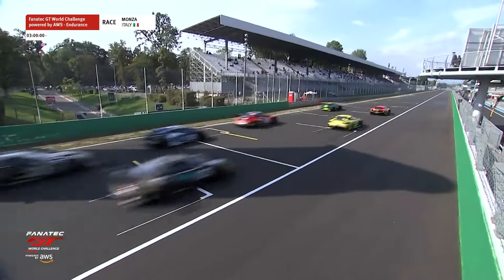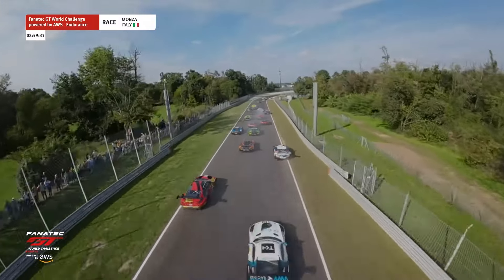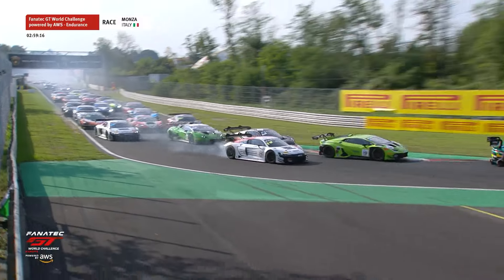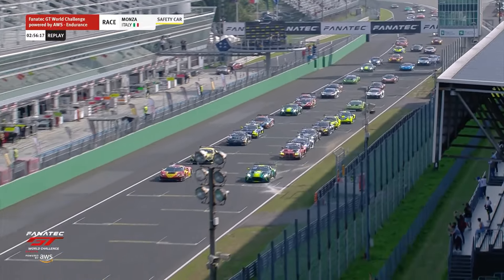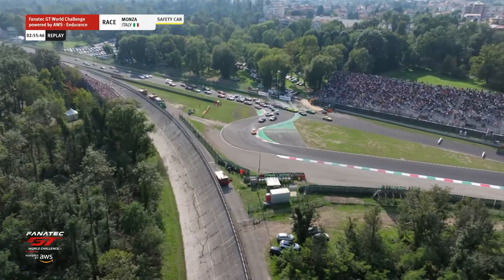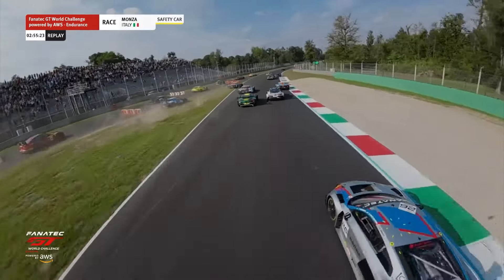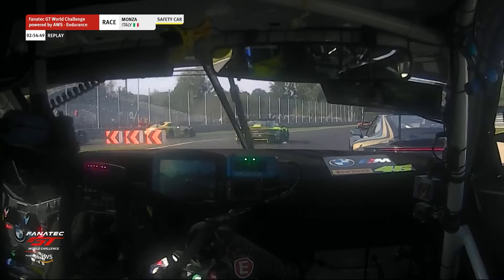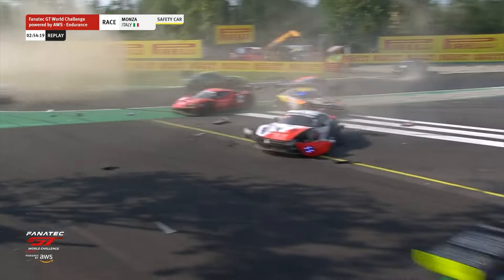Opening Lap CHAOS at Monza! | Fanatec GT World Challenge Europe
It was an action-packed opening lap at Monza with a lot of bodywork being shed in Fanatec GT World Challenge Europe powered by AWS.